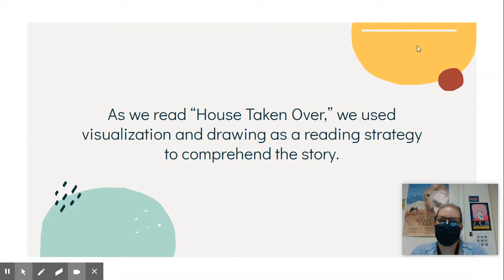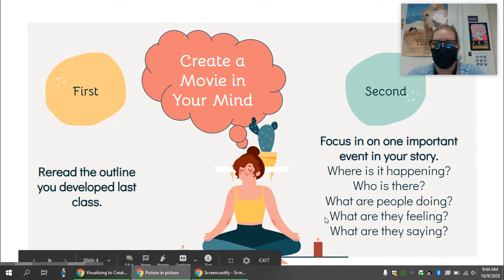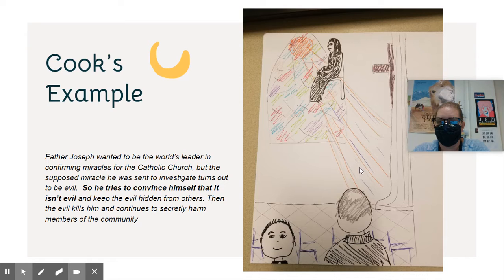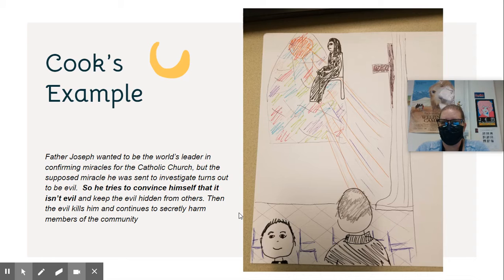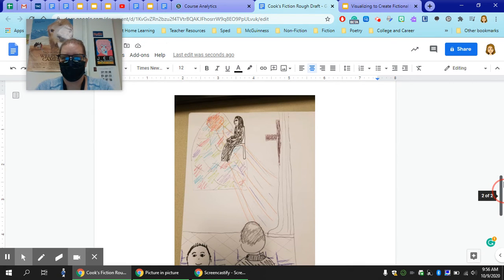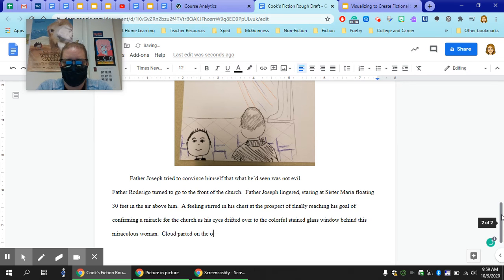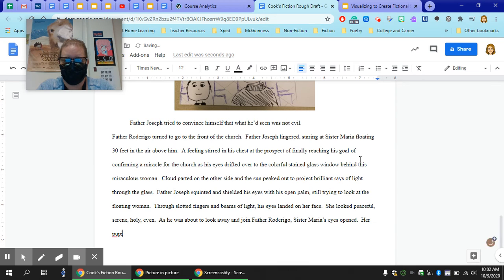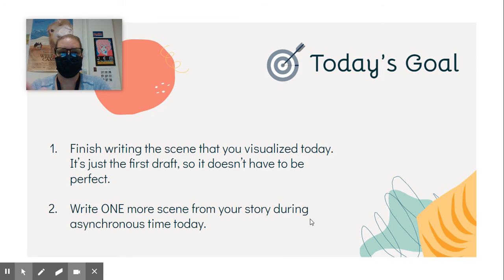Visualizing to Create Fictional Scenes